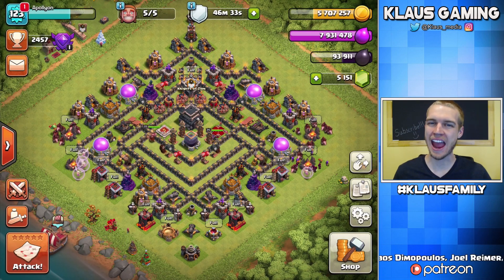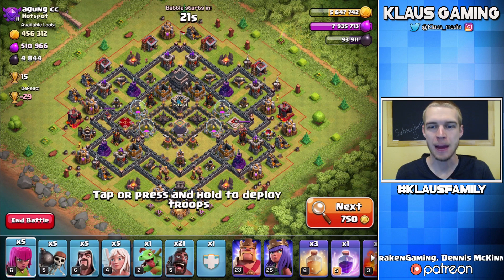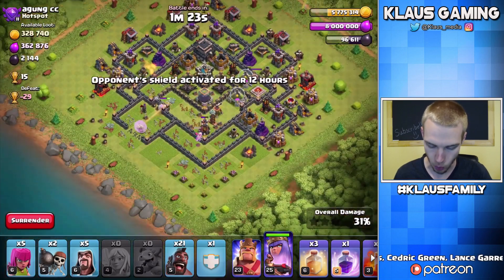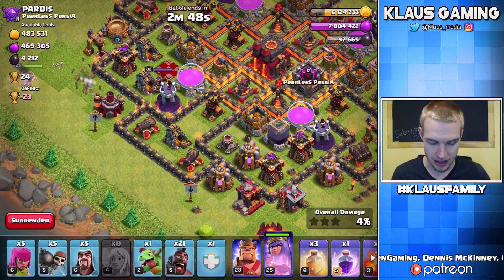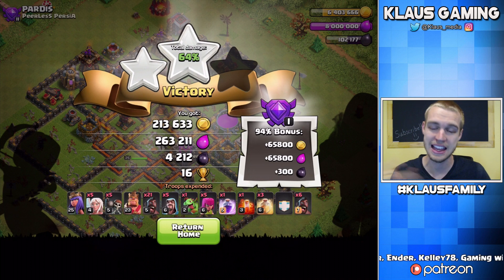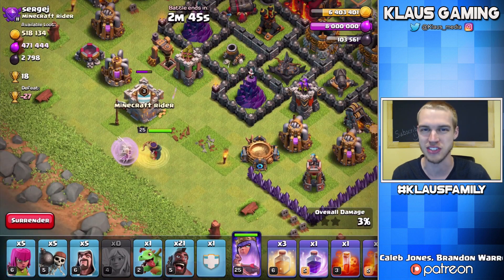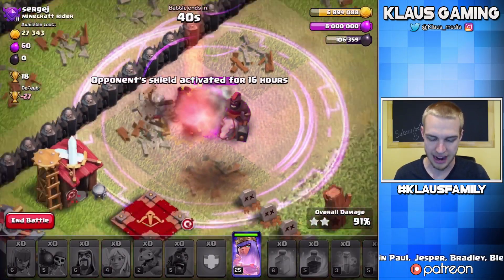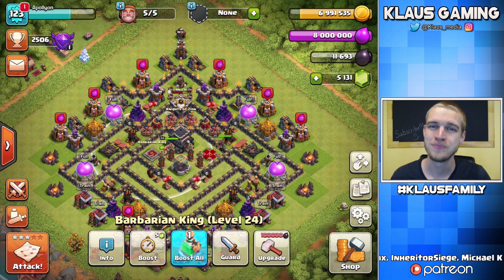50000 DARK ELIXIR in ONE HOUR!? TH9 Dark Elixir Time | Clash of Clans